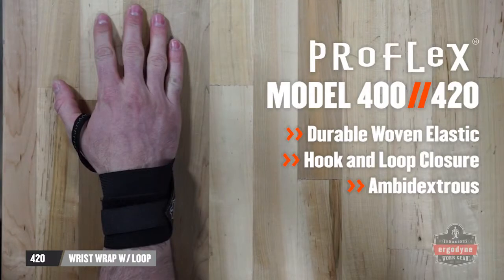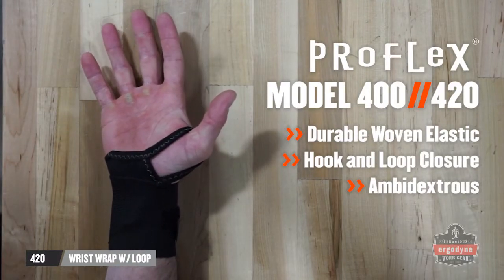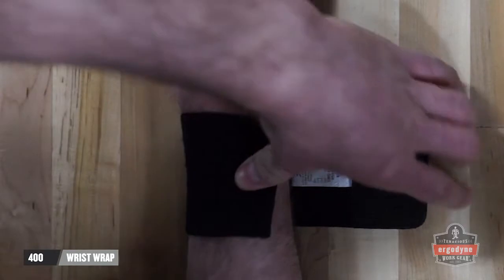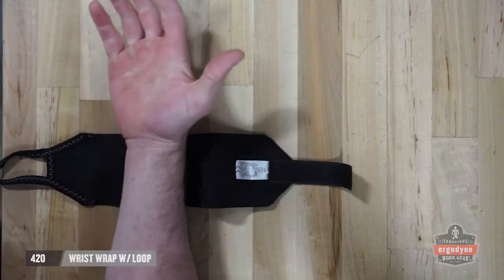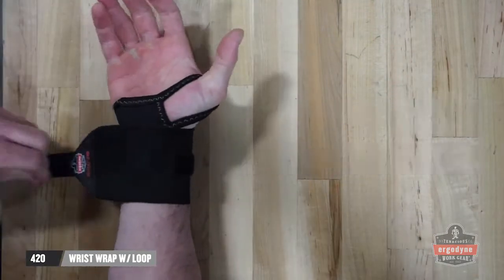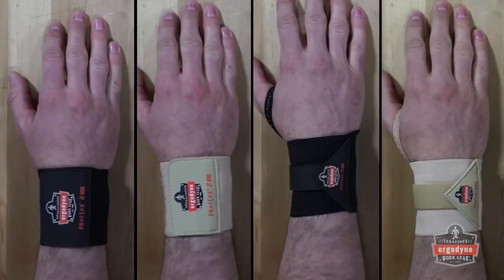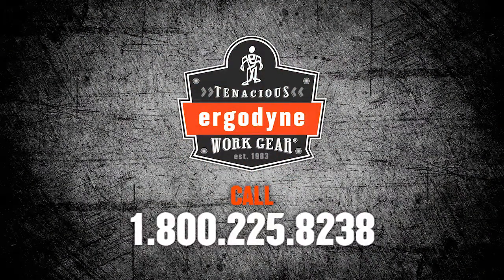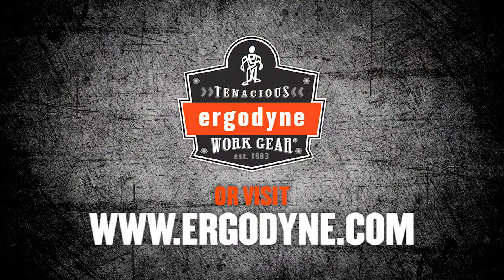Protège poignet 400 & 420 - Ergodyne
Retrouvez ce produit ainsi que plus de 15 000 références

Le protège poignet d’Ergodyne permet d’aider la réduction des douleurs, notamment du canal carpien et des tendons, lors d’une utilisation intensive et répétitive. Que vous soyez gaucher ou droitier il vous est possible de le porter.

Deux modèles différents sont disponibles :
- Le 400 avec une bande scratch
- Le 420 avec une bande scratch et une sangle de pouce

Le modèle 400 possède une taille unique et existe en noir ou en beige.

Le 420 est disponible en S/M ou L/XL et est achetable en noir ou en beige.

Les deux modèles sont conçus en élastique tissé.